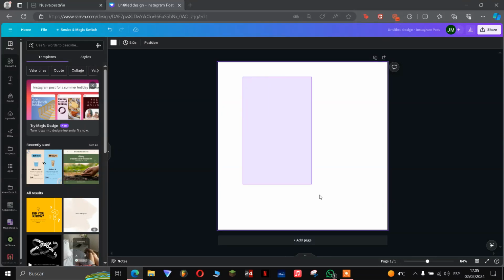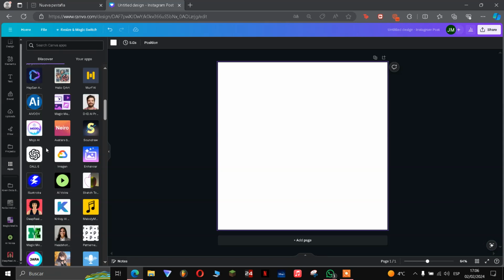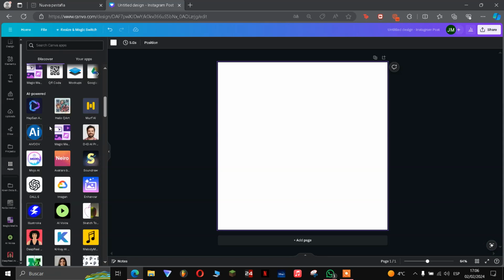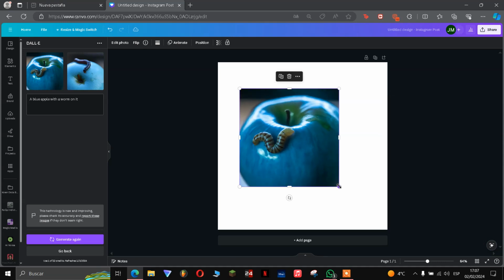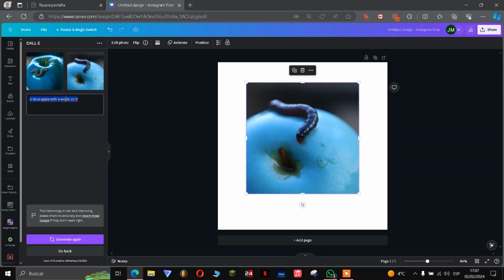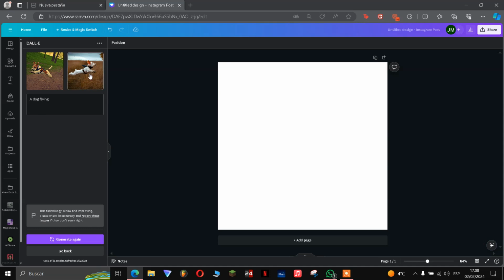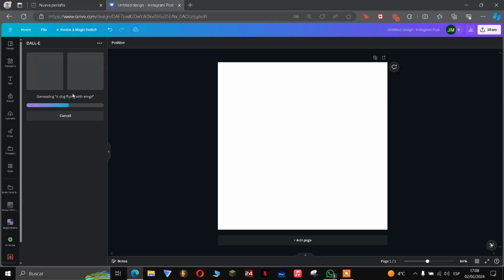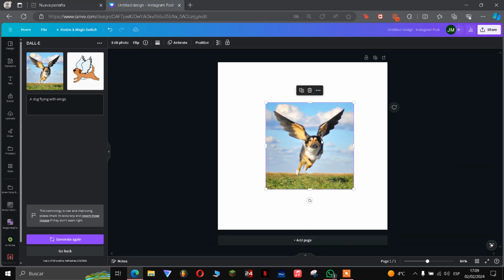How to Use DALL-E Image Generator for Free in Canva (2024) - Step-by-Step Tutorial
Using DALL-E (for image generation):

Access the DALL-E interface or API provided by OpenAI.
Input your image generation preferences, such as text prompts or parameters.
Generate and download the images created by DALL-E.
Using Canva (for graphic design):

Log in to Canva and start a new design.
Choose the dimensions and layout that suit your project.
Design your graphics using Canva's tools, including text, images, and other elements.
Download the design once you are satisfied.